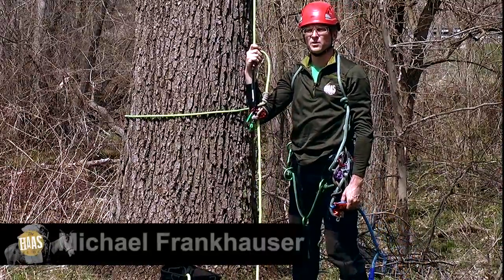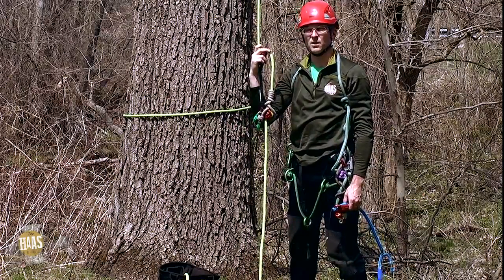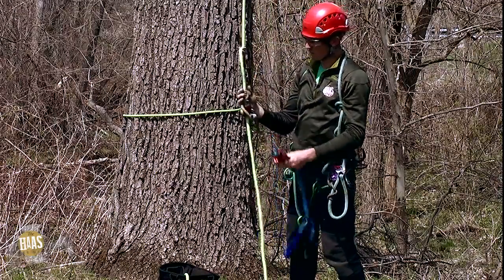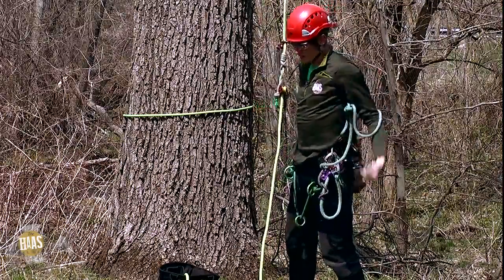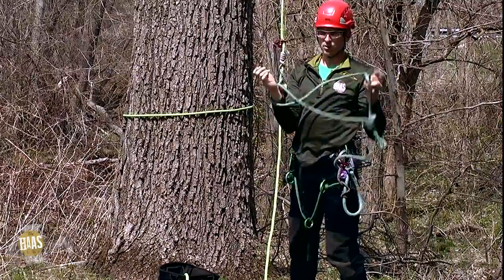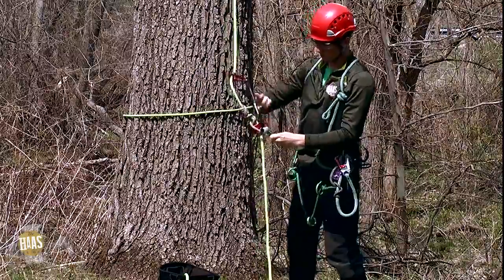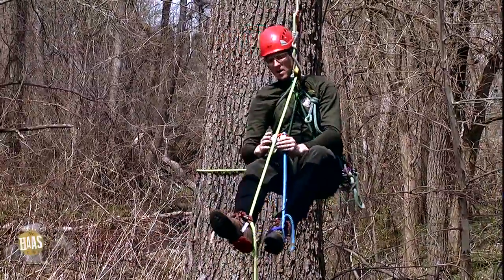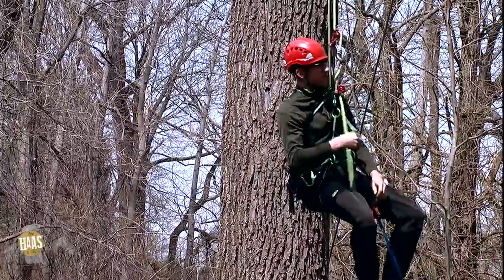SRT for the Haas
How to use the HAAS device in your SRT system